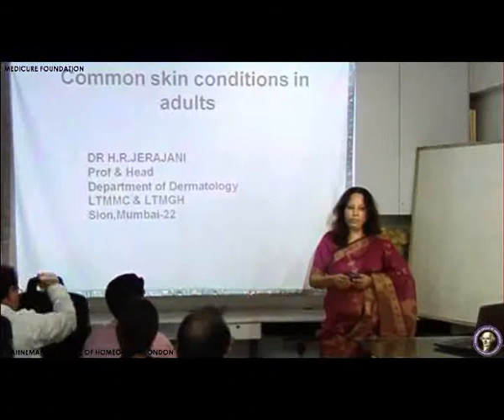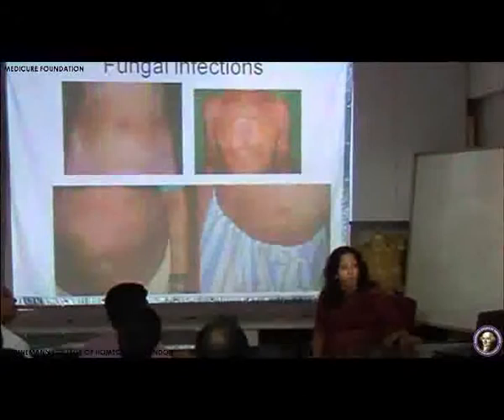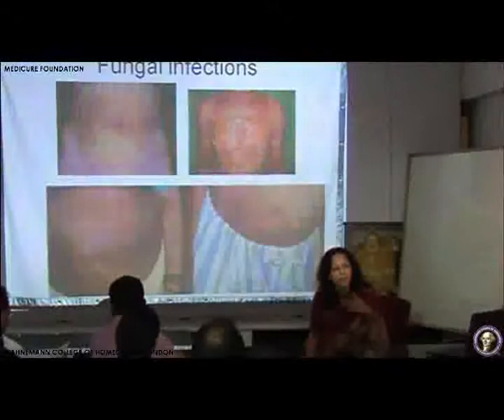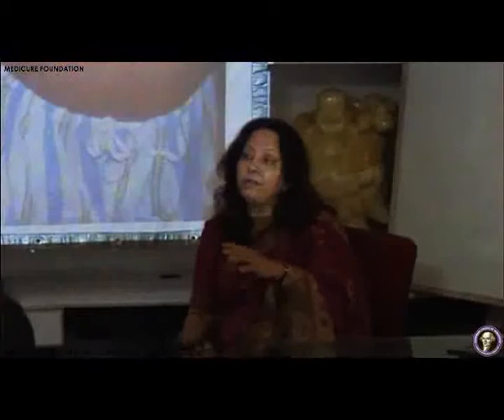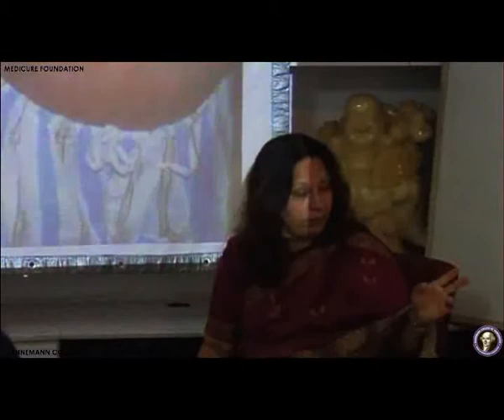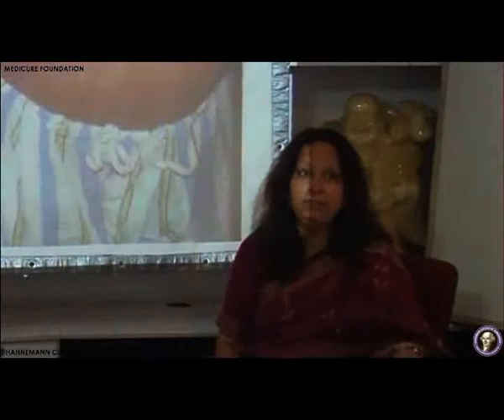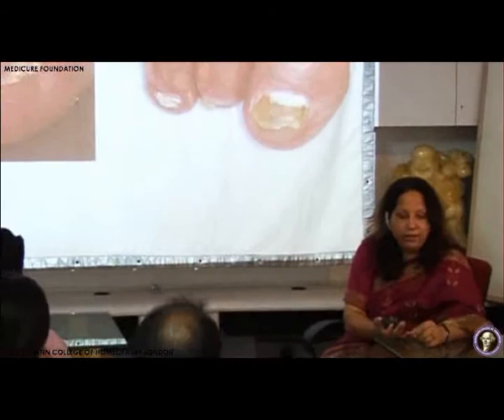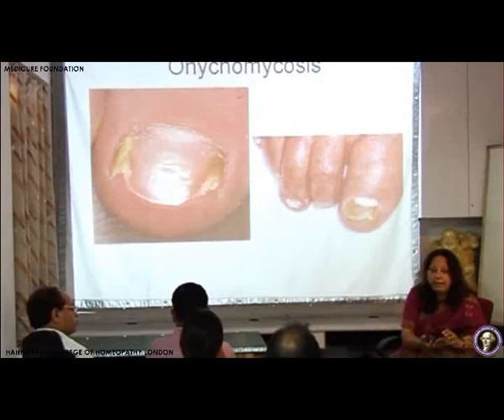Lecture by Dr. Hemangini Jerajani on the topic "D/D of Skin Conditions"